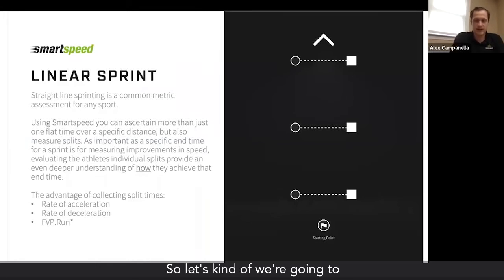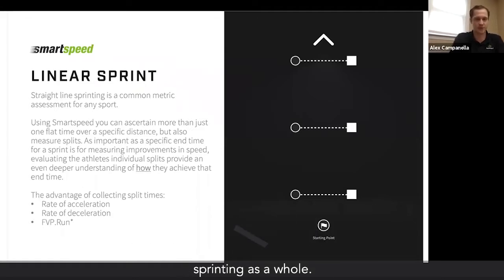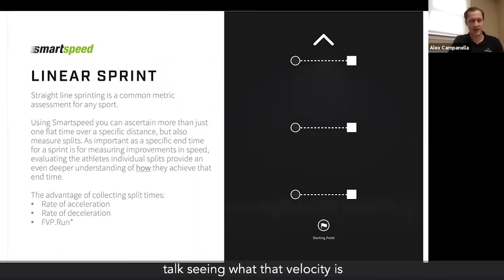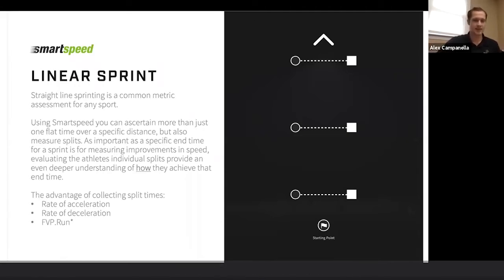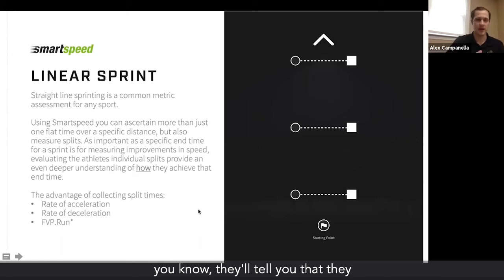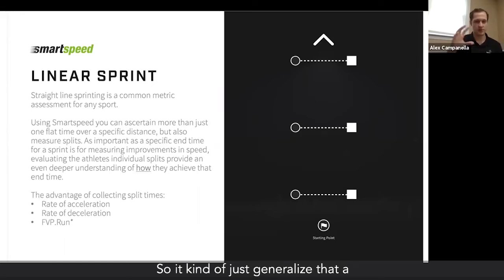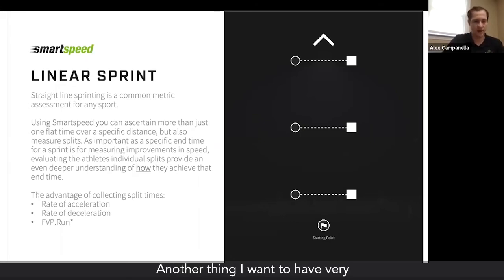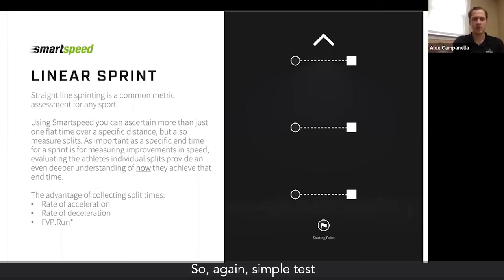Linear sprint drills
Straight line sprinting is a common assessment for any sport. With Smartspeed splits can also be measured to track rate of acceleration, deceleration, and FVP.Run